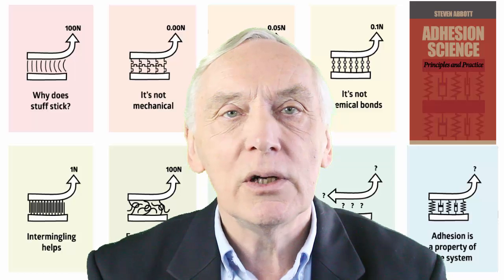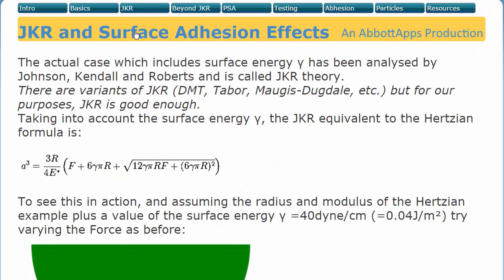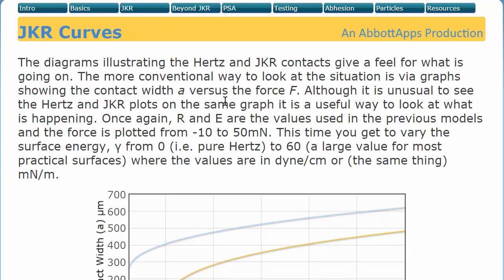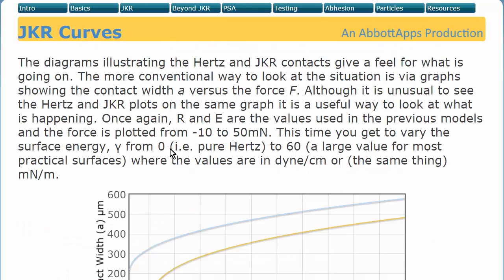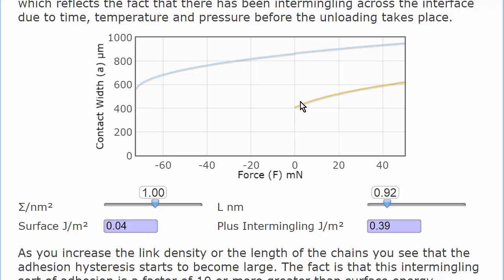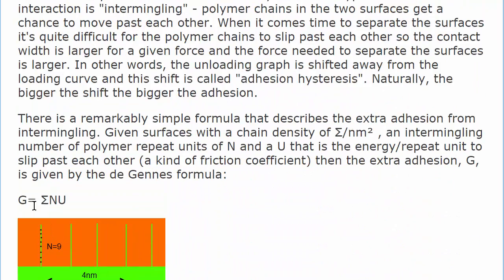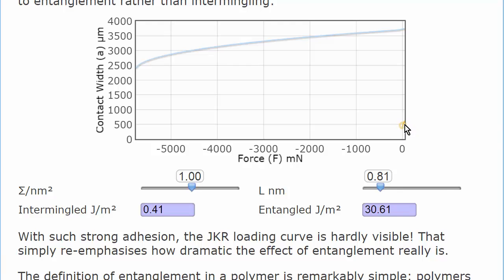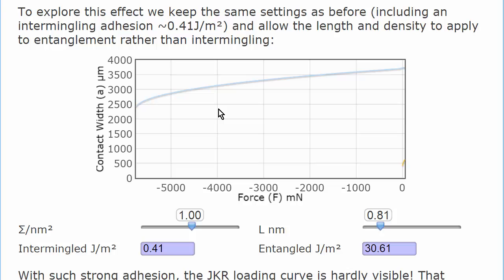JKR and Strong Adhesion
Strong adhesion can be well explained using the famous JKR theory and words like Intermingling and Entanglement. This video is one of 9 videos which describe the themes from my book Adhesion Science: Principles and Practice Every principle described in the book is linked to the appropriate app on my Practical Adhesion